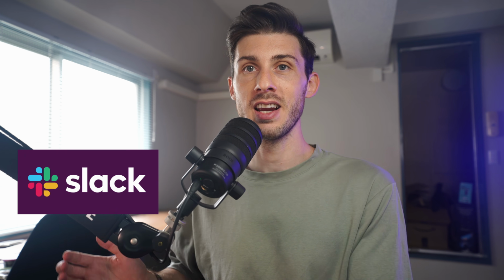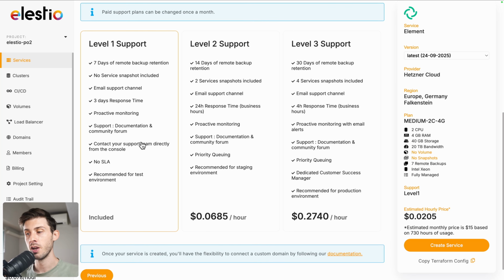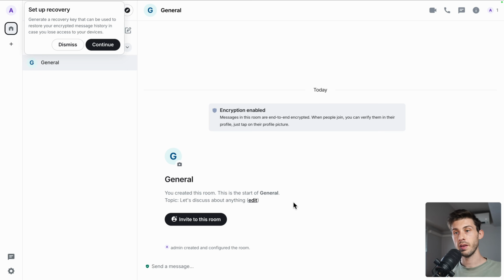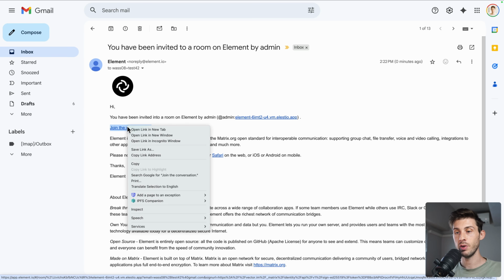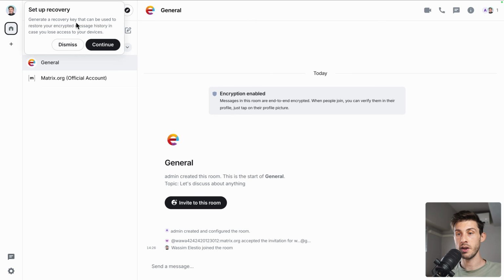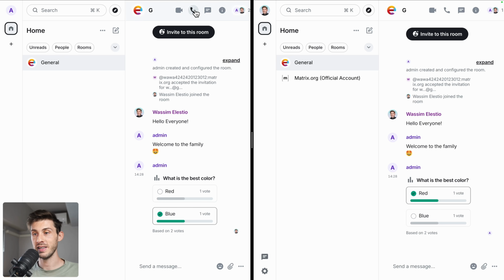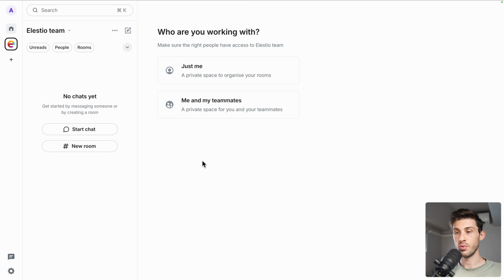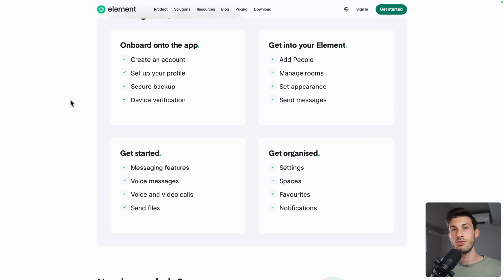Element: The Open Source Alternative to Telegram & Slack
Let's discover Element, the free open-source messaging platform built for teams who value privacy. It's a powerful alternative to WhatsApp, Slack, and Telegram.

We'll start by installing it with Elestio and then explore the different features of Element through a platform overview.

00:00 Introduction
00:52 Installation Guide
01:43 Onboarding Tour
02:17 Channel Creation
03:29 User Invites
05:23 Messaging Features
06:26 Voice & Video Conferences
07:09 Private & Public Spaces
08:34 Desktop & Mobile Clients
08:54  Conclusion